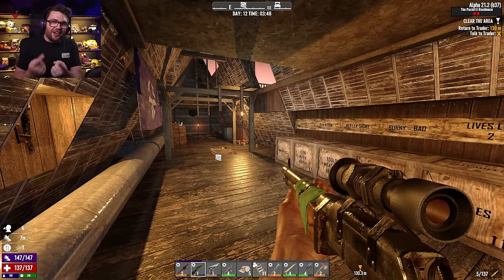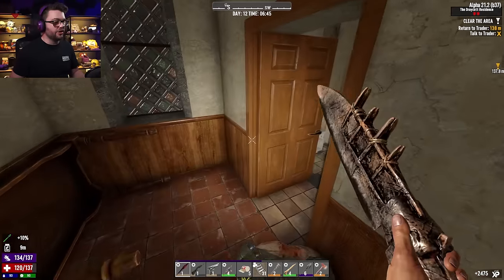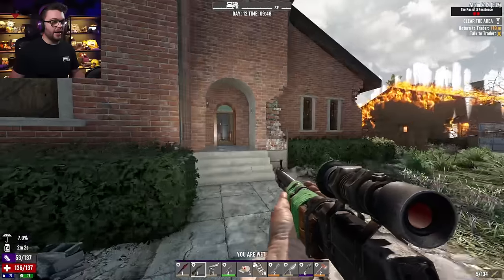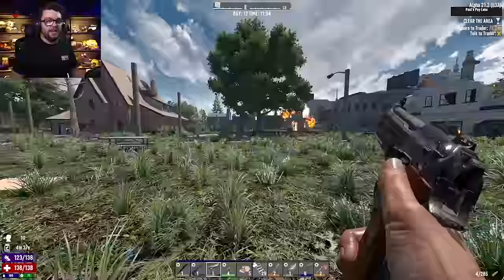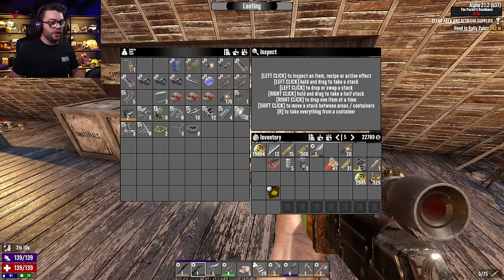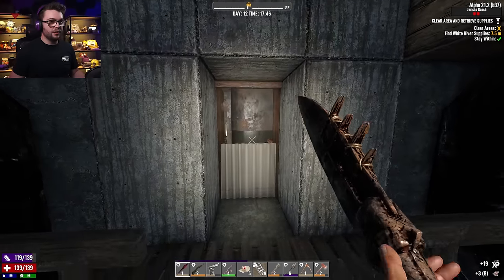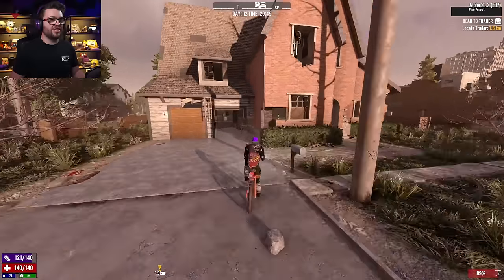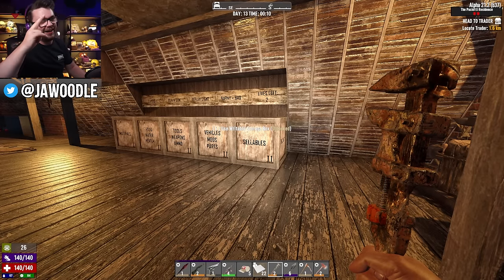A NEVER ENDING HORDE of DEMOLISHER SCREAMERS! | 7 Days to Die - Demos Only (Part 12)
EVERY ZOMBIE has been turned into the HARDEST ZOMBIE IN THE GAME -  The Demolisher! Starting with nothing against the worst the game has to throw at me, can I survive when every wrong move can be EXPLOSIVE!

💡 DOWNLOAD THE IMMERSION MODS HERE!
💡 DOWNLOAD THE JAWOODLE UI MOD (including the JAWOODLE PURPLE DYE) HERE!
💡 DOWNLOAD ALL MY EVERYDAY A21 MODS HERE!

Letters and packages can be sent to:
Australia.

EVEN MORE BINGEABLE CONTENT!